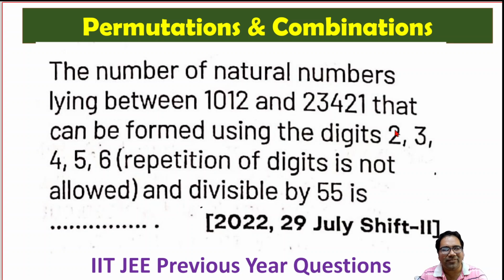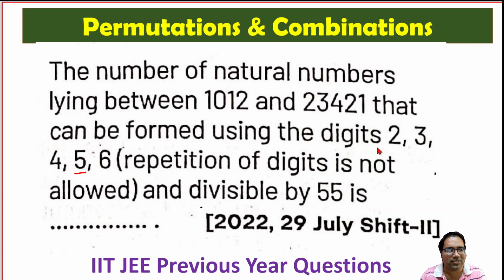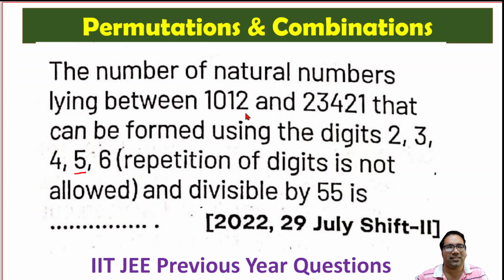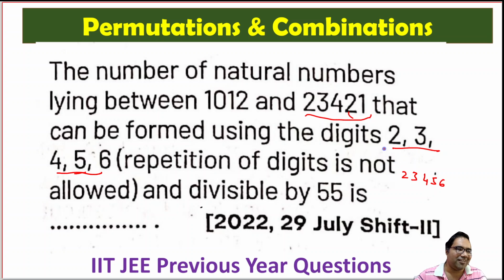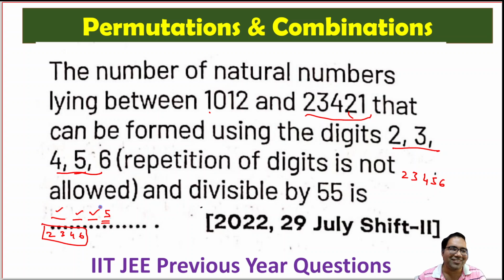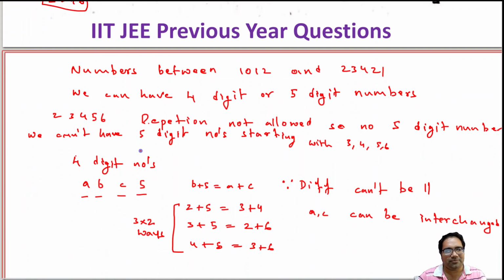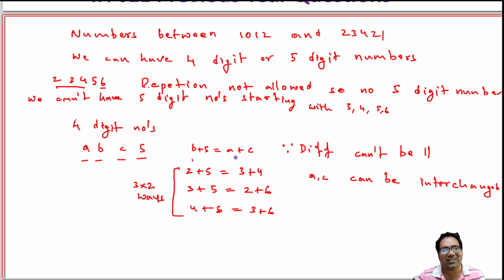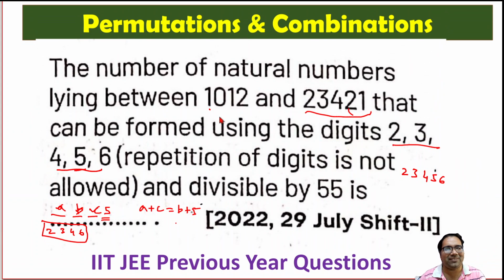No of nos divisible by 55 between 1012 and 23421 using 2,3,4,5,6 IIT JEE Previous Year Questions